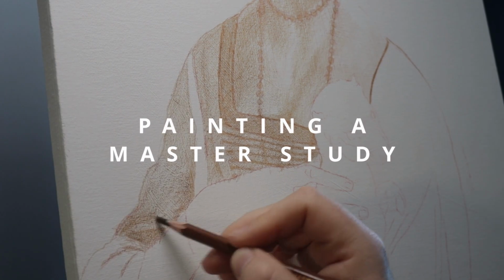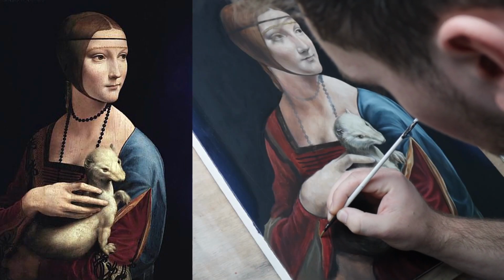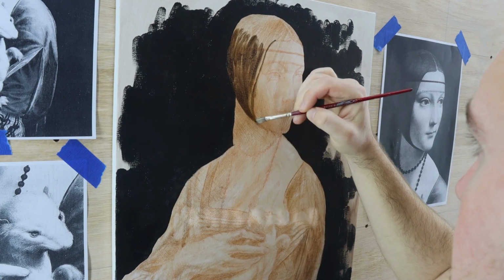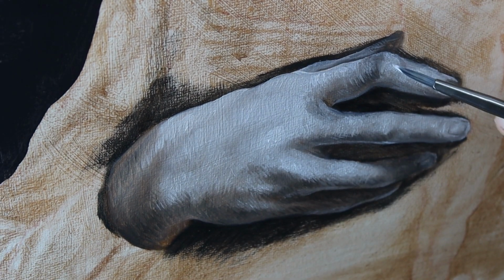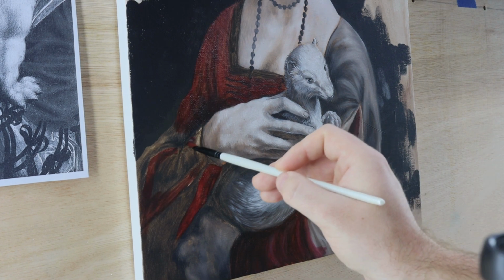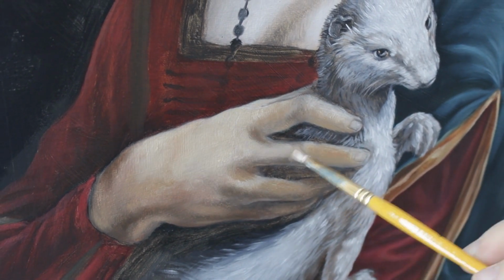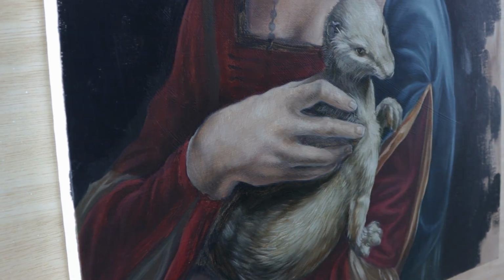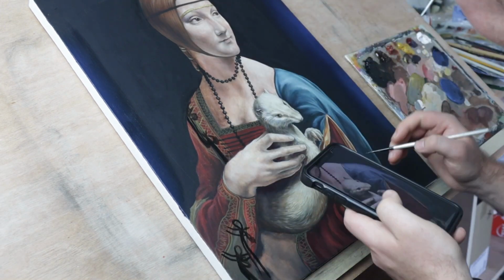Improve Your Painting at Home || Self Taught Artist || MASTER STUDY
I am a self taught artist. One of the most beneficial techniques that I have learned from is by doing master studys. Copying the style and processes of dead artist's work. In this video I am sharing my process for this painting of Leonardo DaVinci's 'Lady With an Ermine' .
I hope you enjoy the process

Want to learn more about wildlife art and general art techniques

Want to Show your support? Why not help us buy new art supplies